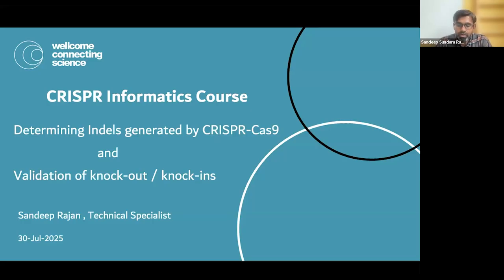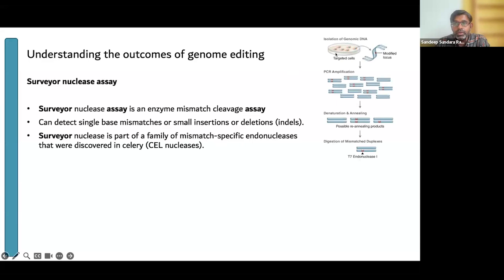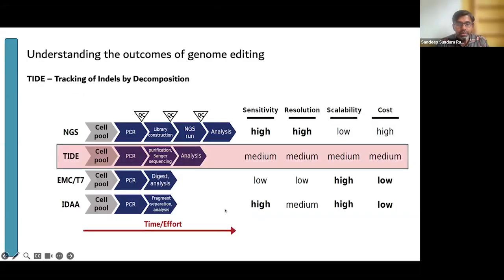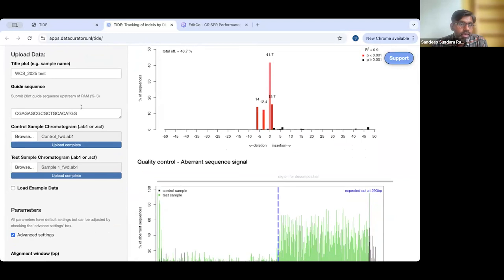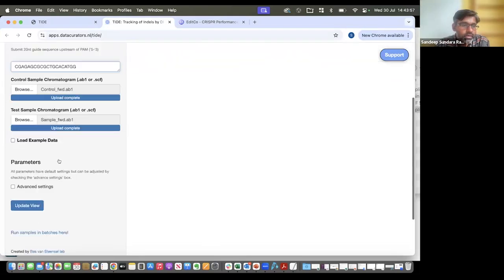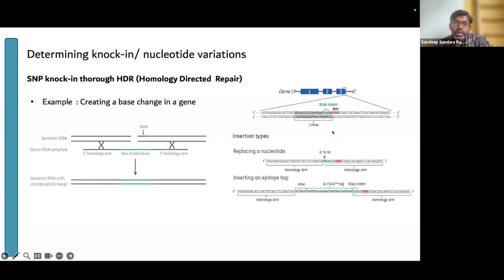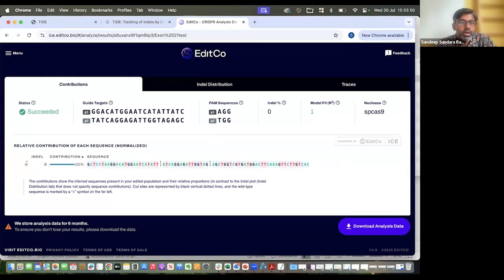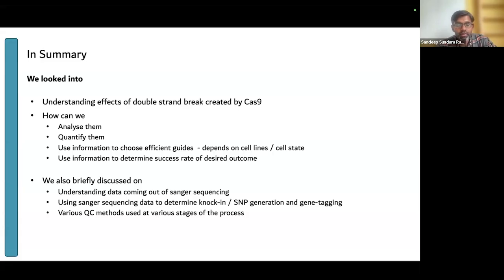Determining indels generated by CRISPR Cas9 and validation of knock out or knock ins - Sandeep Sunda